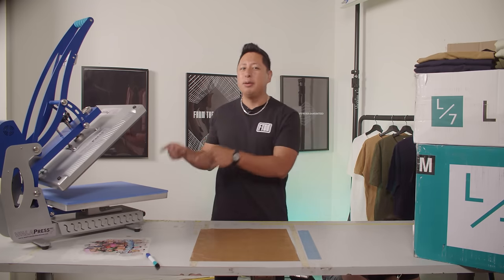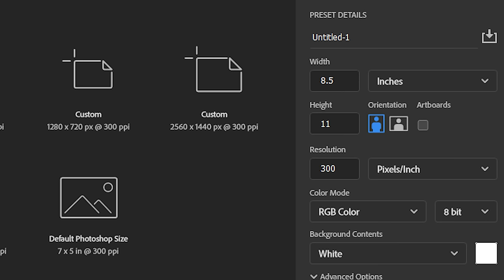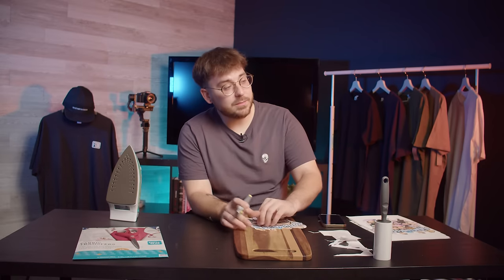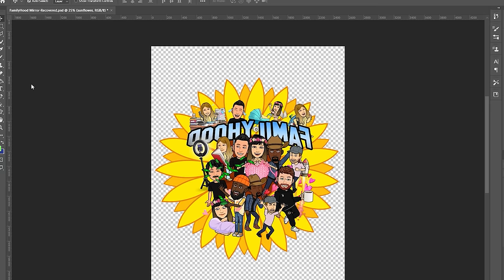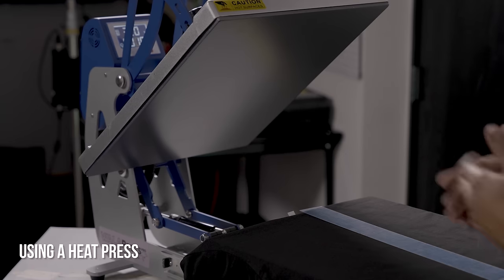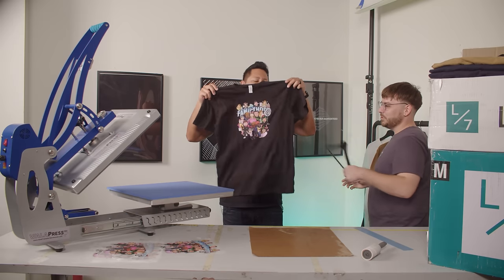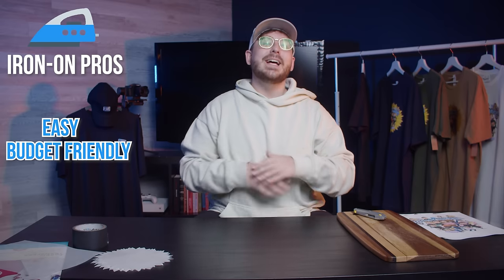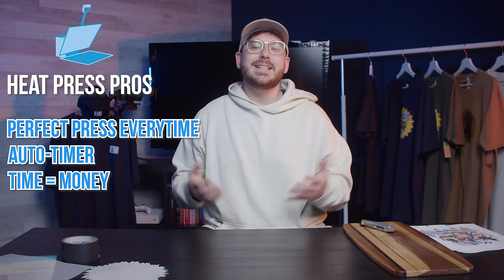How To Print T-Shirts From Home With A $25 Budget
When it comes to printing t-shirts it can be overwhelming doing it alone. But what if I told you there was a way to print t-shirts using a home printer and a kit worth less than $25 dollars? We also compare it to a professional $1300 setup

In this go big or stay home episode we dive into everything associated with printing t-shirts from home. Iron on transfer paper is the cheapest and easiest way to accomplish this. Throughout this video we give you tips and tricks on maximizing the $25 kit project, and also share what you need to know before purchasing a $1300 machine.

📝Follow Along:
0:00 how to print t shirts from home
1:53 Artwork set up for iron on transfers
2:10 Designing on Photoshop
2:30 Supplies you need to print t shirts from home
3:00 T-shirt blends you need to print iron on heat transfers
3:30 Prepping iron on transfers
4:00 White Transfer Paper Iron On Instructions
5:00 Printing Requirements
6:05 How to insert iron on transfer paper
6:40 How To Use Dark Transfer Paper
7:12 Using Professional Heat Transfers
7:45 How to use a heat press to print heat transfers
8:15 Shirts can help center your designs
9:20 How to use a heat press to print shirts from home
9:55 Are Supacolor heat transfers good?
10:20 Printing with dark iron on transfer paper
11:10 What to know about dark iron on transfers
11:30 The results of iron on transfer paper
12:45 Results of printing with a heat press
13:35 Final thoughts and suggestions

RESOURCE LINKS